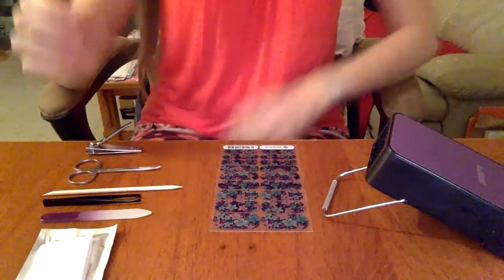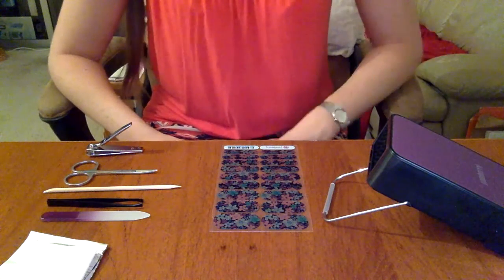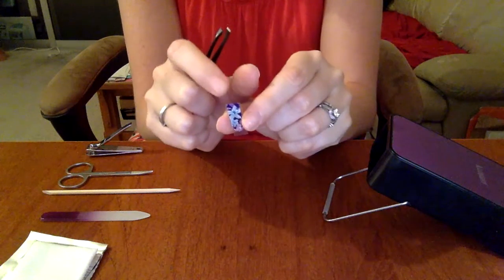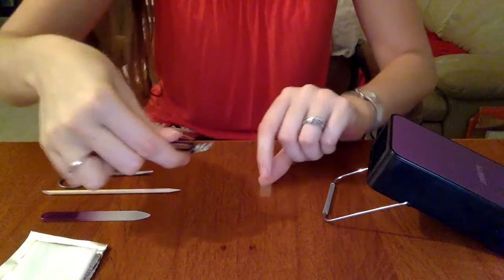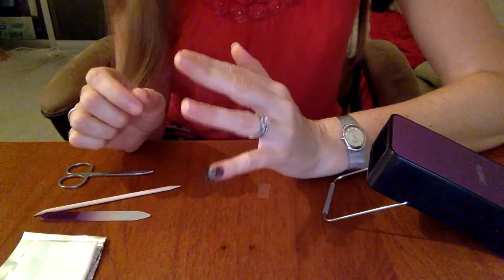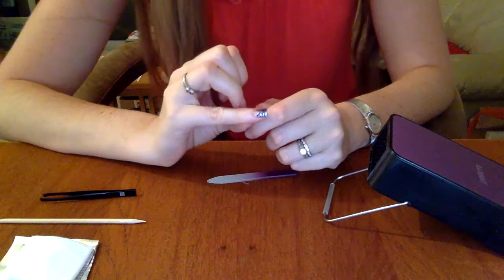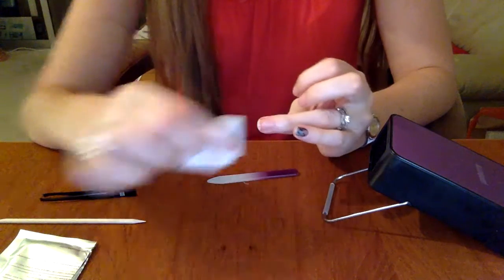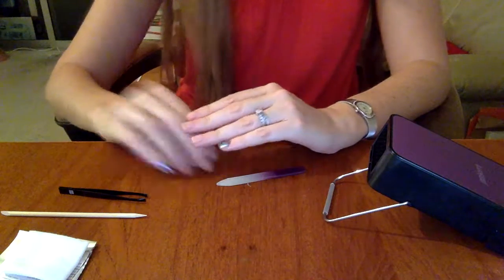Laurie's Jamberry Application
This is my personal method for applying Jamberry Nail Wraps.